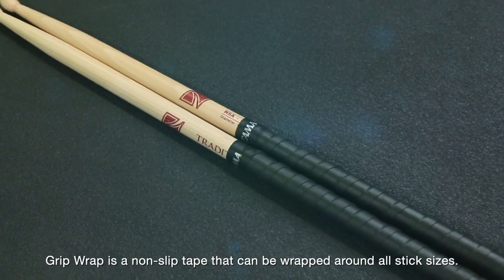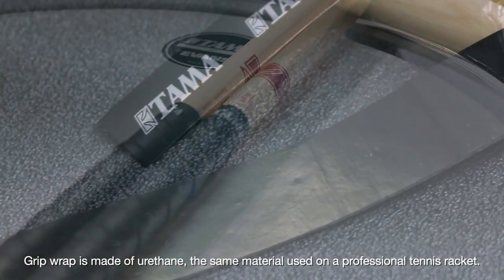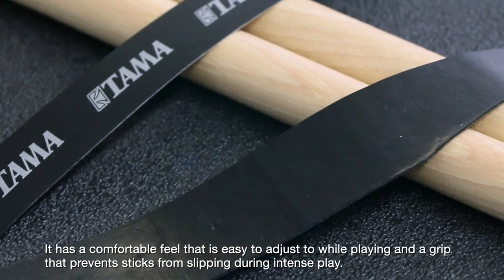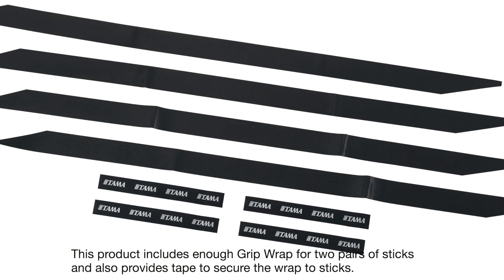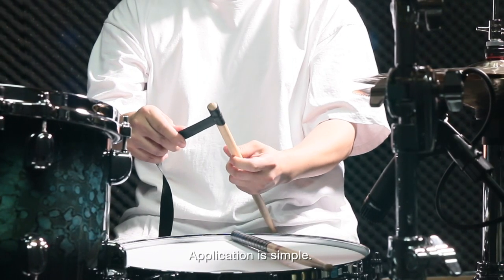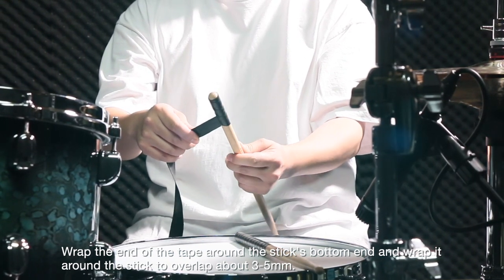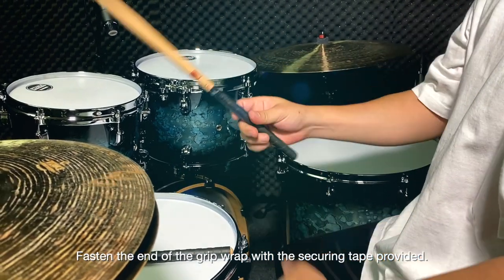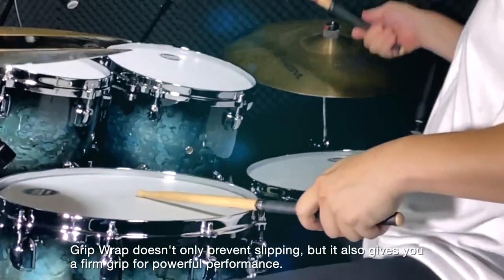TAMA Grip Wrap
TAMA's Grip Wrap is designed to provide the player with a comfortable, non-slip surface for their drumsticks. Using high quality urethane materials that are made in Japan, the Grip Wrap offers a soft feel that doesn’t require any technique adjustments, and maintains its grip even during aggressive performances.